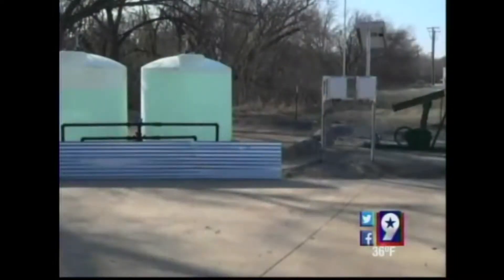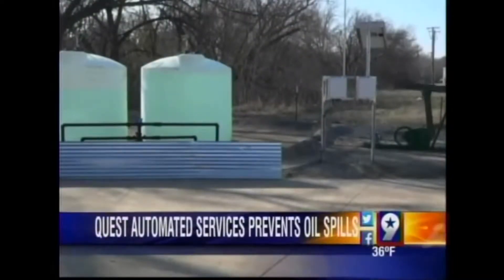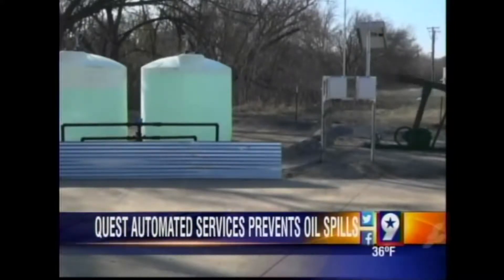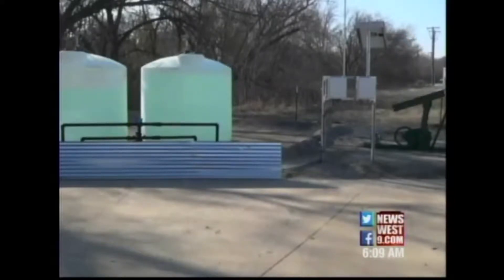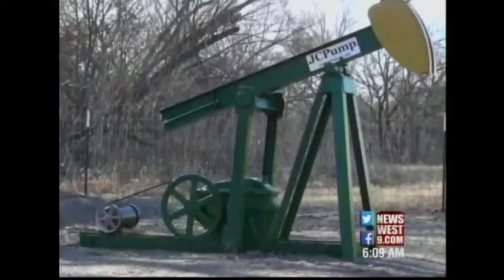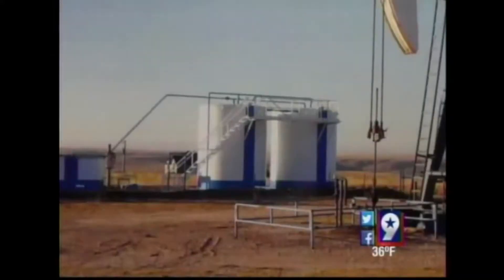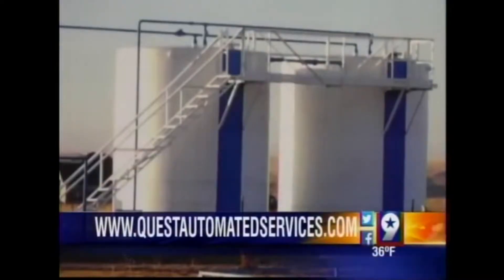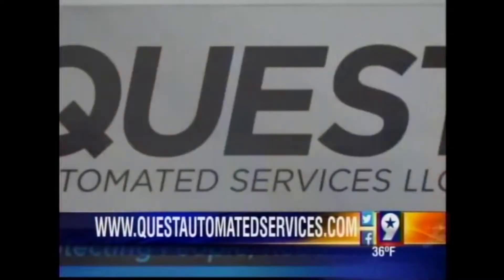2/17/15→ Quest Automated Services - Oil Field Automation on TV news in Midland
Quest Automated Services is the service leader in on demand and interactive machine-to-machine (M2M), SCADA based oil field automation.

Our goal is to serve our partners with oil field automation solutions that add value and competitiveness to their business model. We provide state of the art products and services that meet or exceed customer expectations and federal regulations. Our solutions reduce cost, increase production, and decrease financial liabilities all while creating a safer working environment.